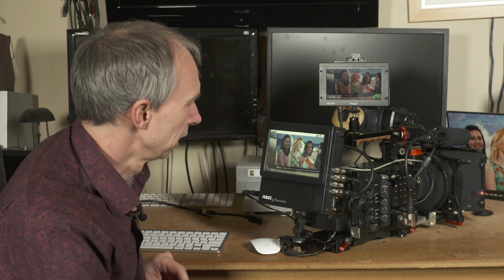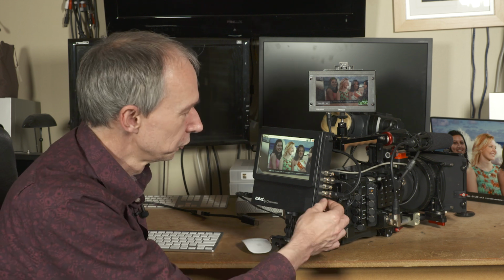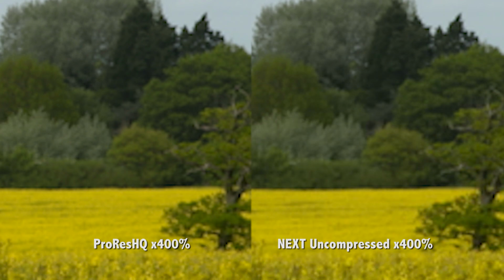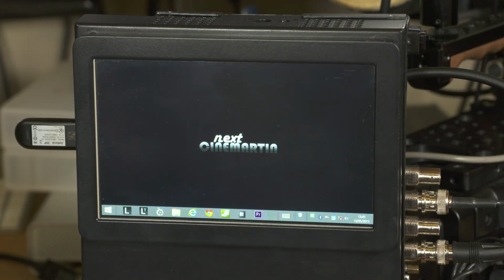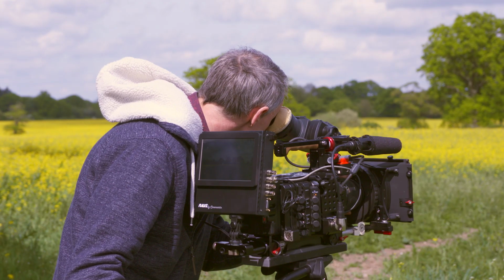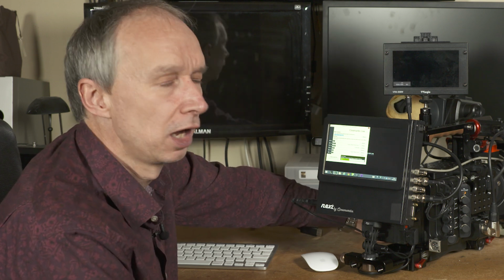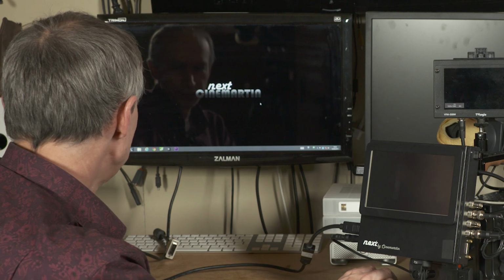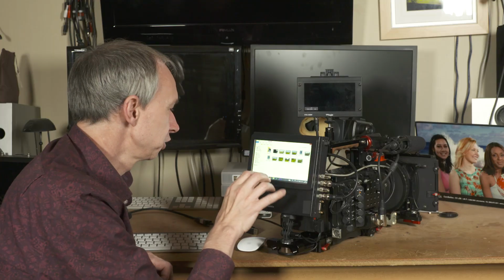Introducing the Cinemartin NEXT. In Depth.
This is the second of my videos on the Cinemartin MEXT. The NEXT is a micro computer designed for use as a high quality 4K, HD and SD location video recorder. It's small enough to go on the back of a camera but powerful enough to act as an editing workstation, DiT station or media transfer station. In this video I take a detailed look at a few different ways of using it, it's connectivity and expandability.